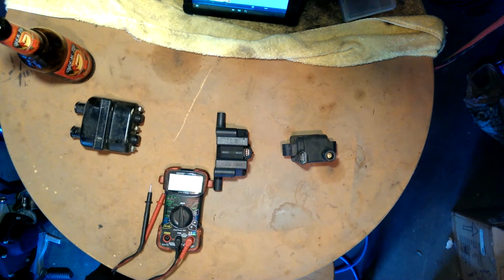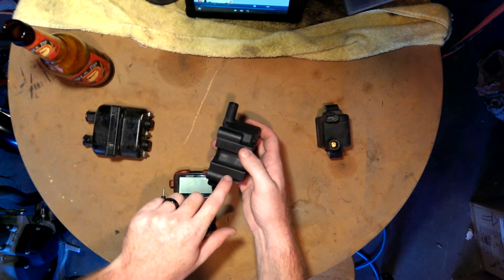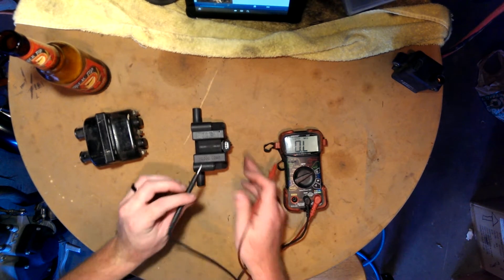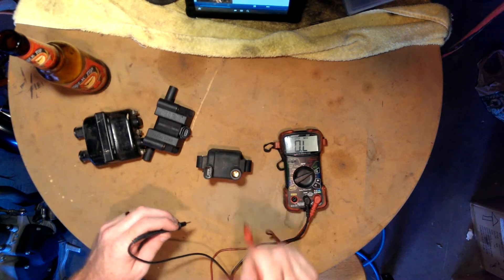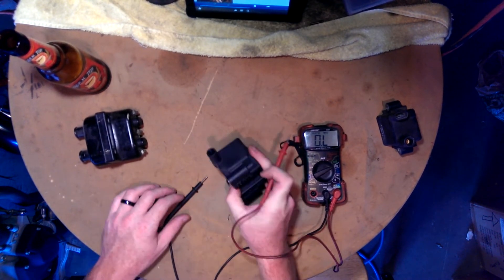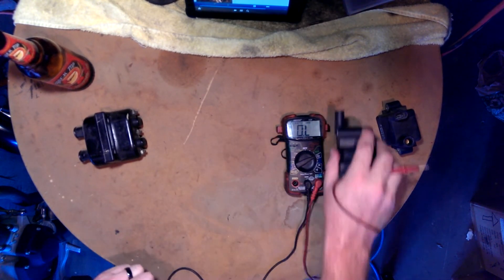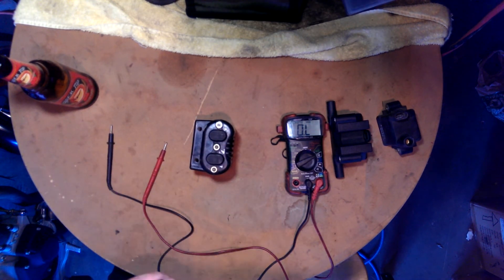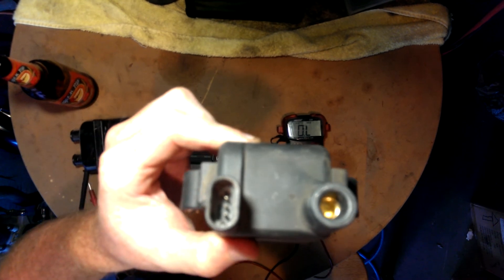Buell Ignition Coil - Checking Ohm's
Here's how you check your Buell ignition coil to see if it's still good.

You can find help similar to this, and a lot more topics